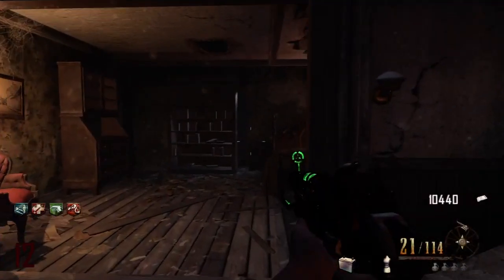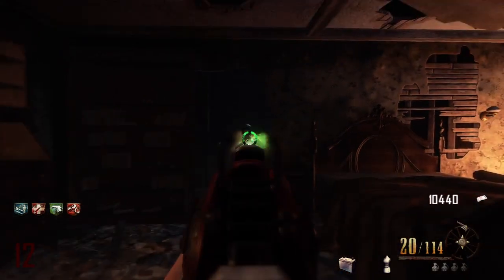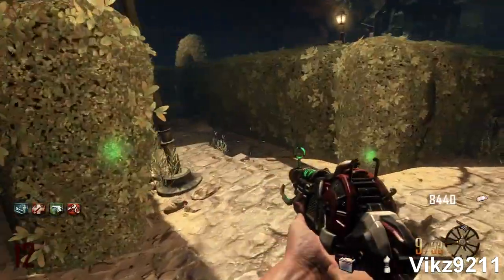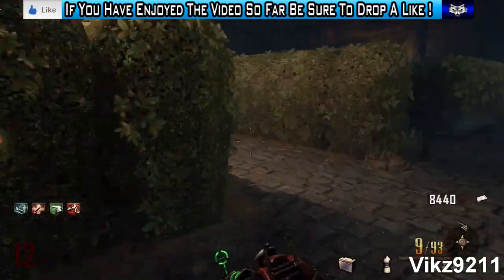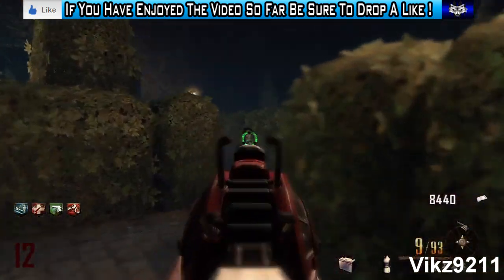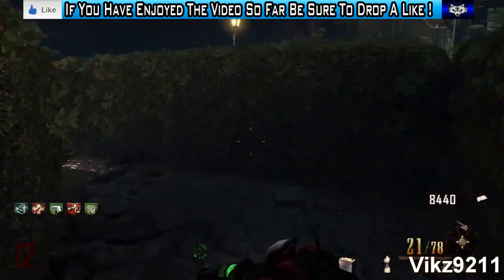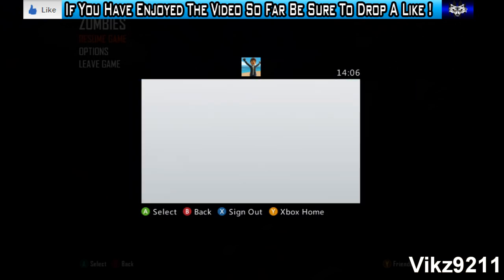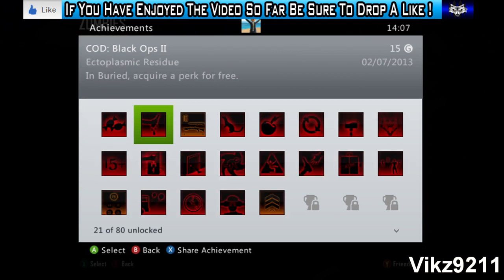Black Ops 2 Zombies Buried How To Get Free Perks (Ectoplasmic Residue Achievement/Trophy)